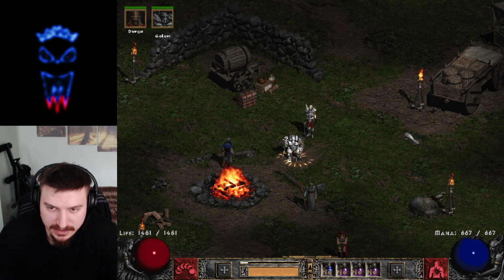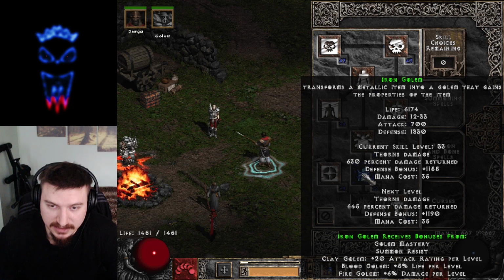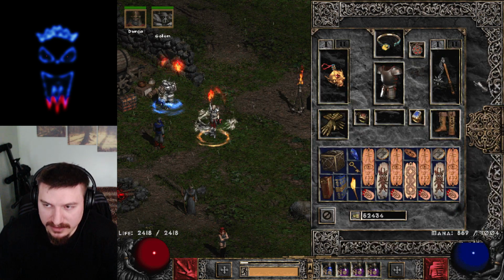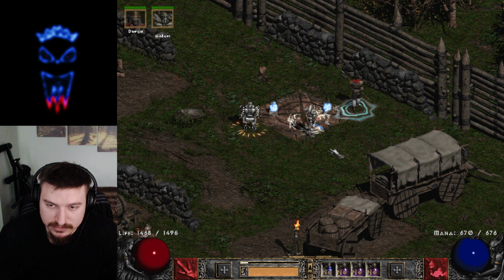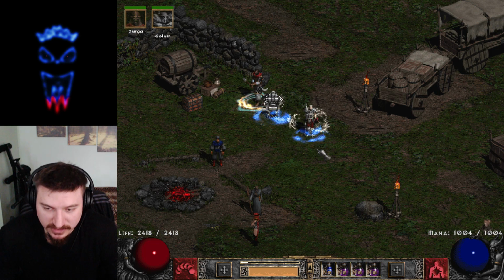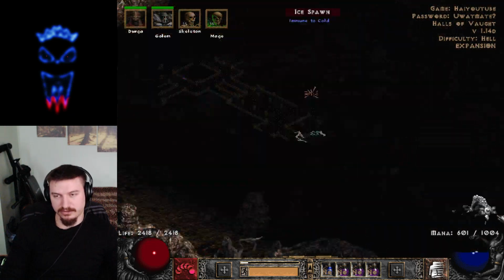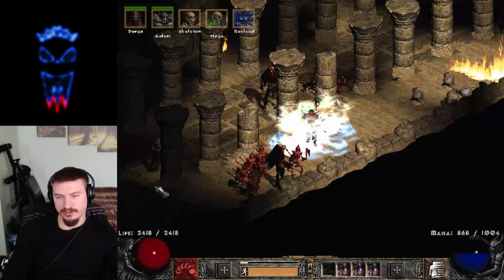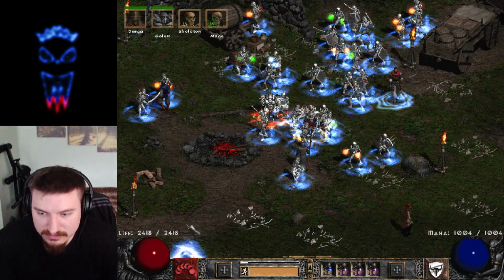d2 summon mf nec